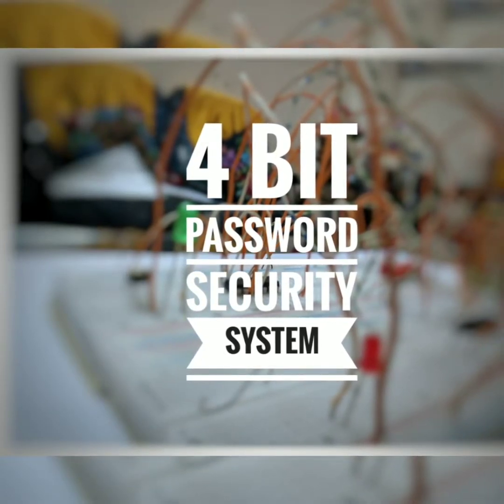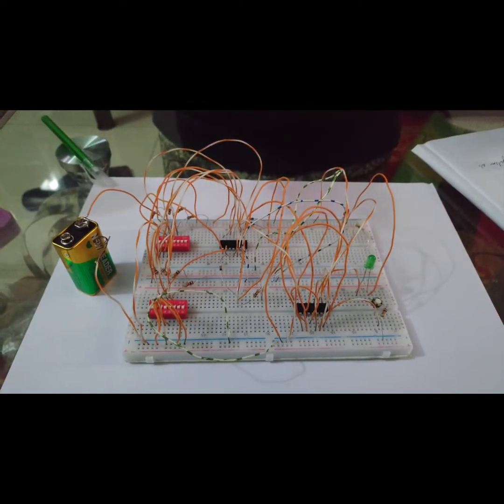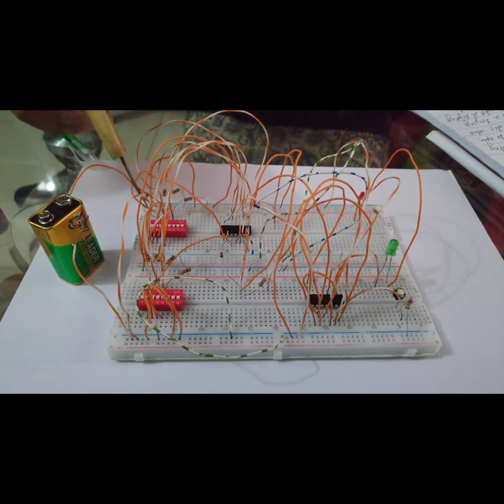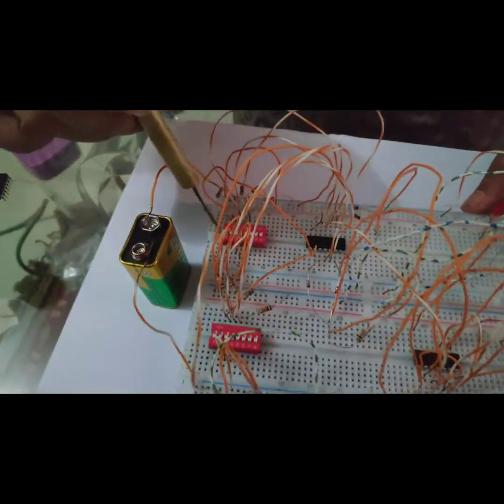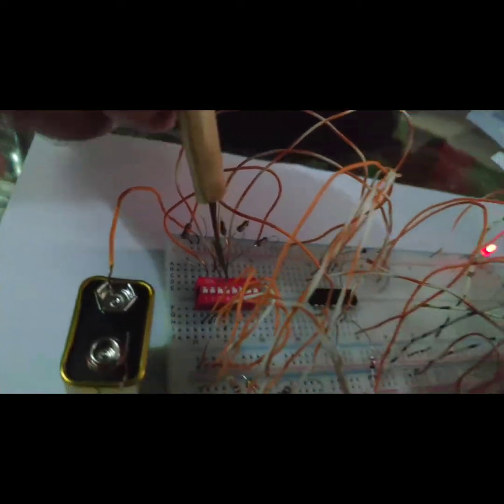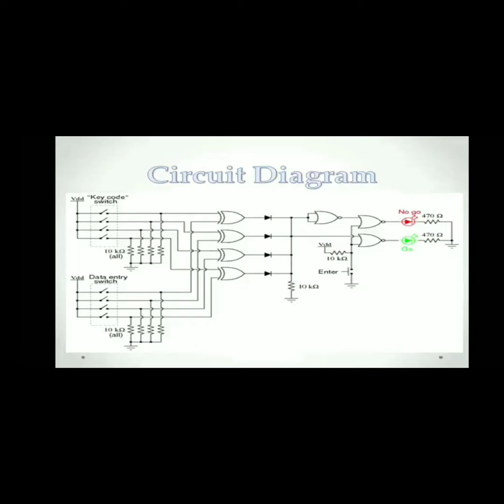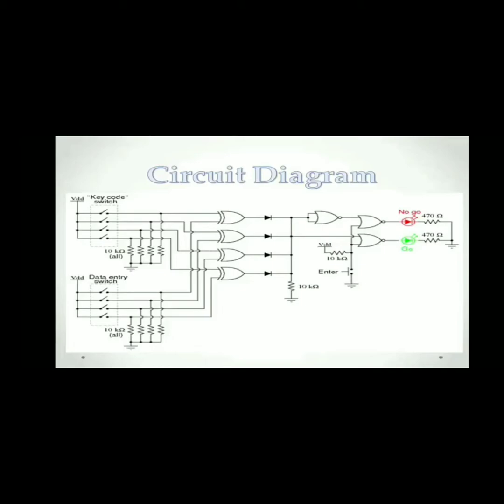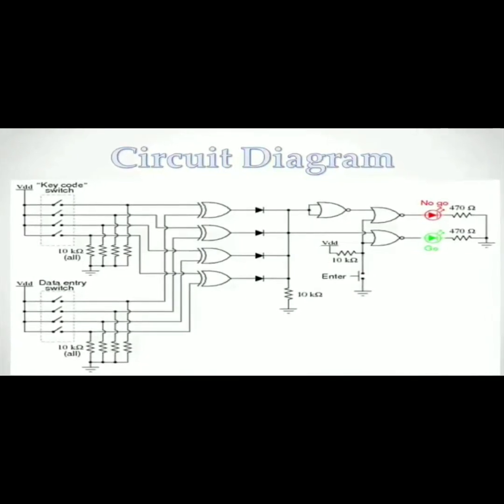4 bit password security system|DLD Project|Aiub|Fall19-20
This is a project of 4 bit password security system, done by Noor E Ayesha & Ahmadul Haq Fahim.